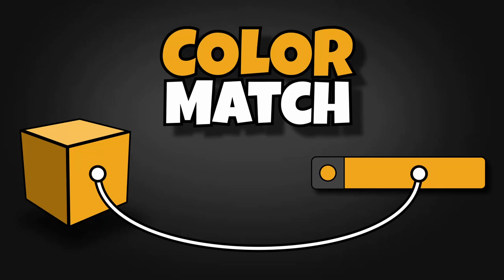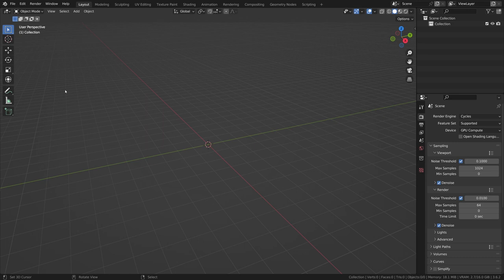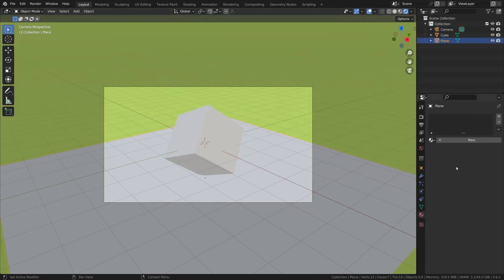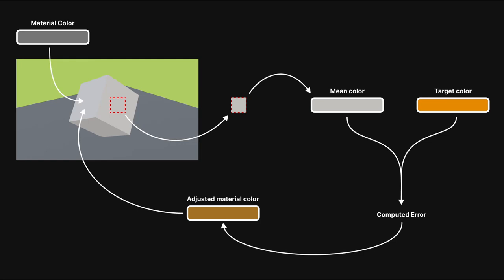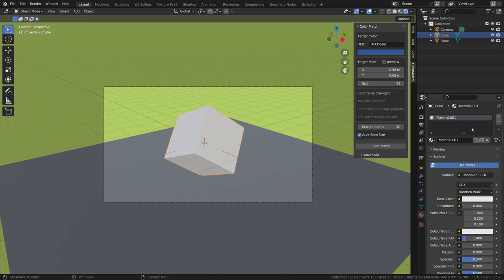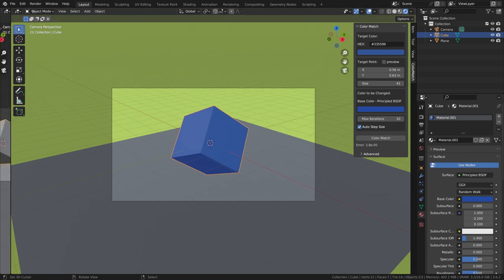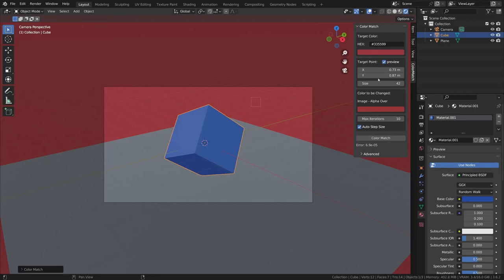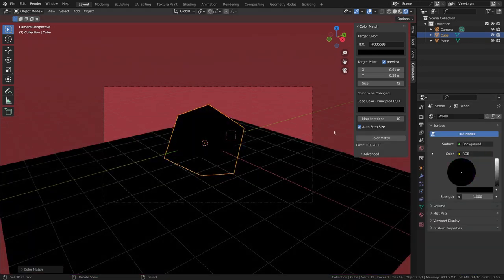Color Match Introduction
Color Match is a Blender addon that helps you match the colors in your renders to a color palette.